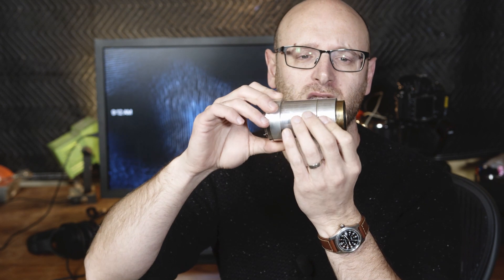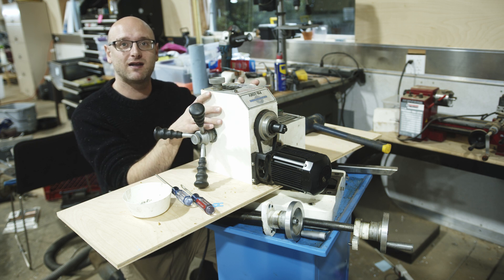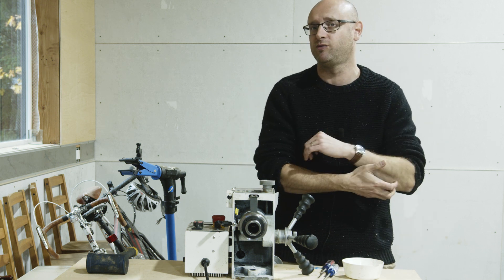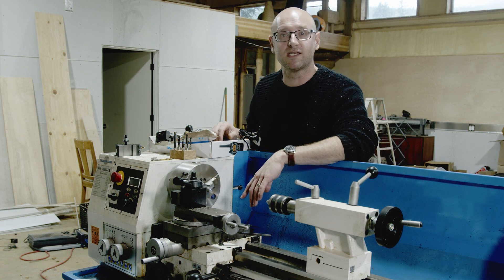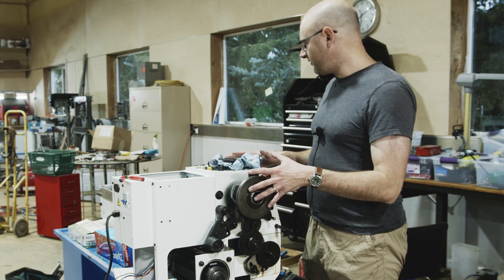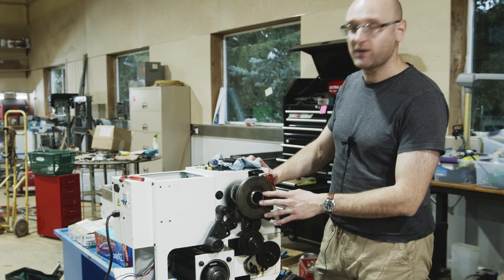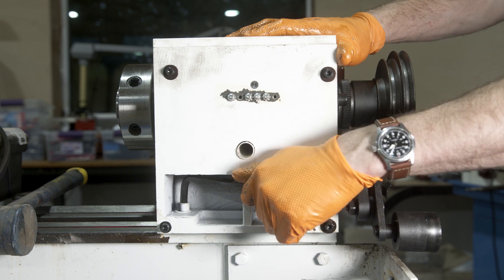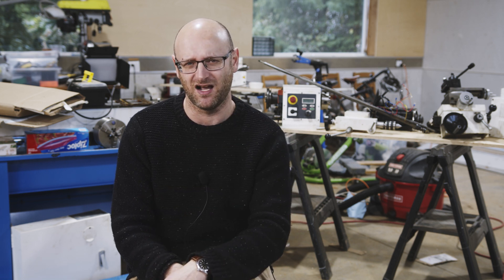Top 10 Machining F* Ups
It all started with a mission to make a camera lens. That led to an unexpected CNC conversion of a Harbor Freight lathe. In this video I share my journey so far, and my plans to upgrade my Precision Matthews PM25MV Mill, and possibly my new lathe to CNC using ballscrews and clearpath servo motors. And I probably made at least 10 mistakes along the way :)